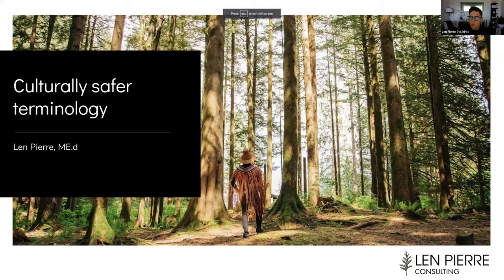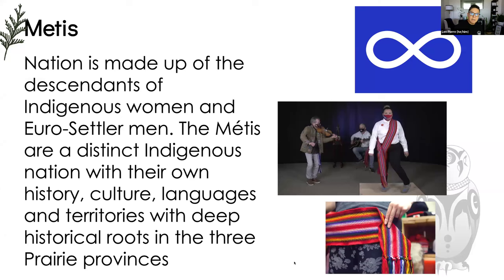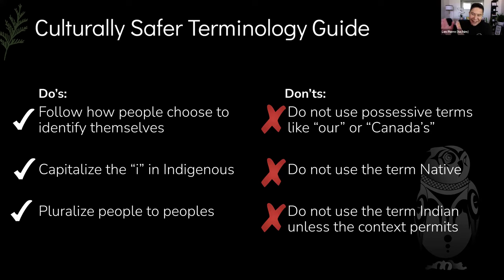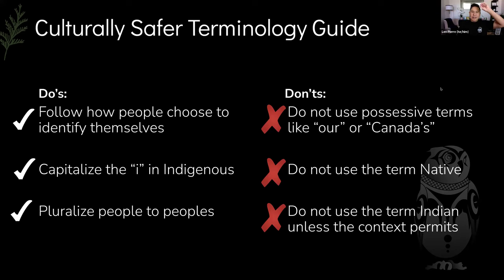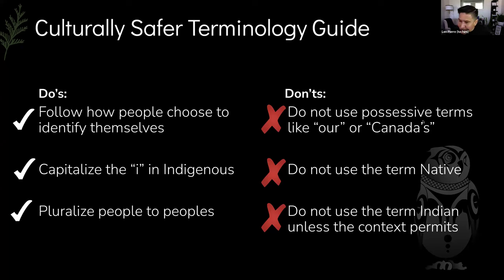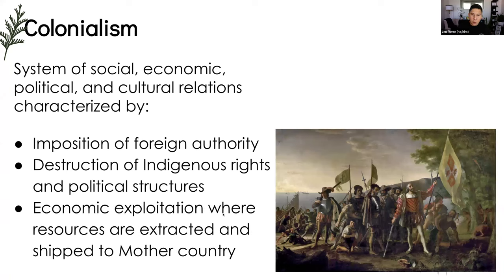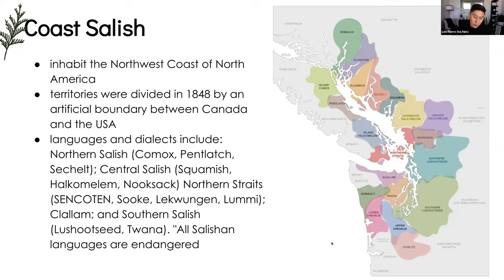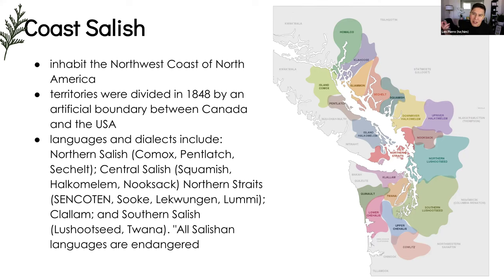Indigenous (Culturally Safer) Terminology